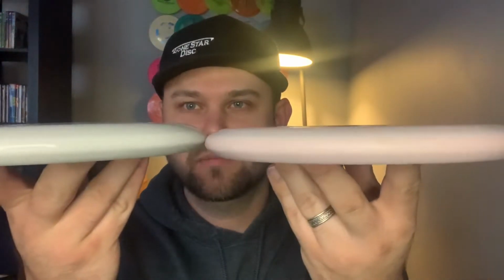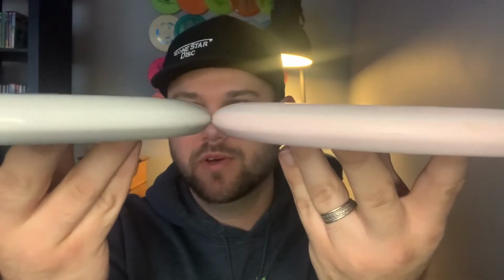My 2 Cents on the Lonestar Penny Putter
Taking a quick look at the beadless putter from Lonestar discs both in the Alpha and Victor plastics.